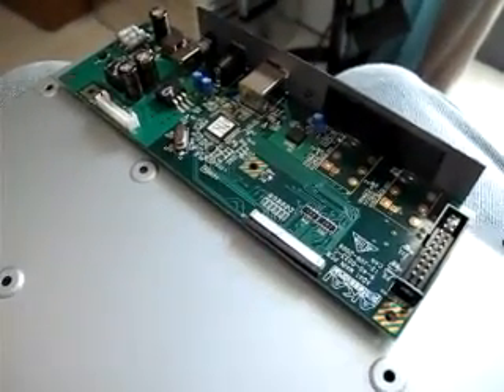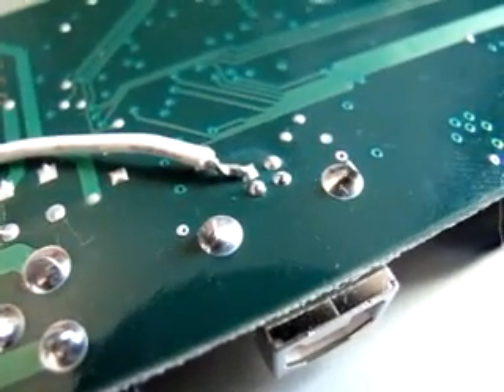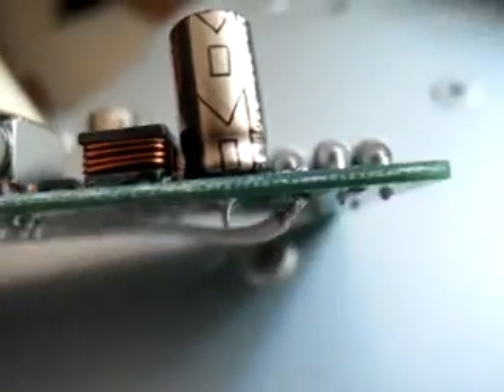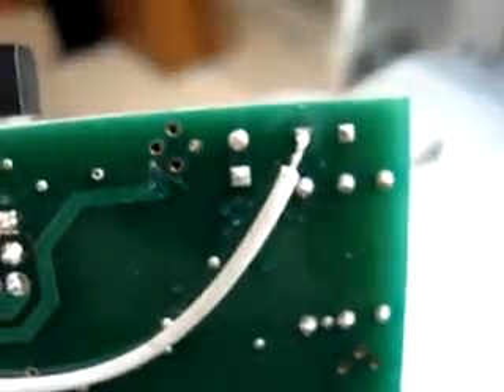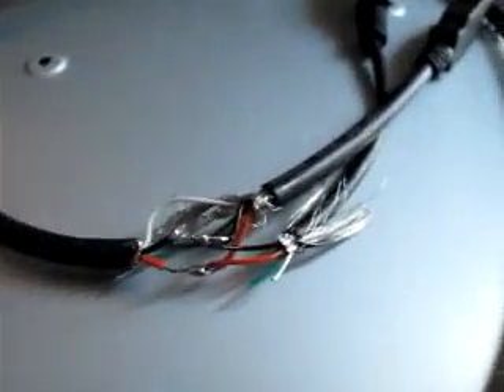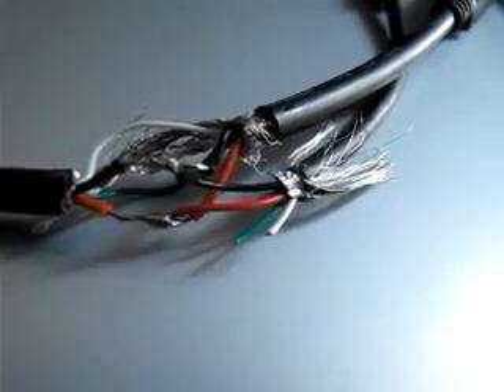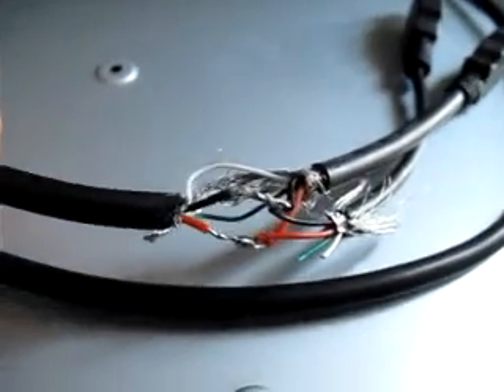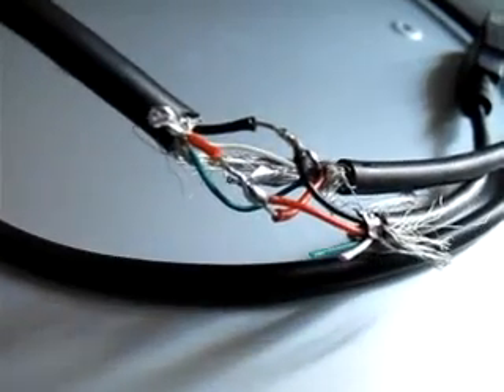AKAI APC20 USB (bus) powered mod walkthrough...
Now you can use your AKAI APC20 ANYWHERE! This is a how-to on modding the controller into a bus-powered device that lets you work where ever you are. Enjoy and let me know how it works out for you.